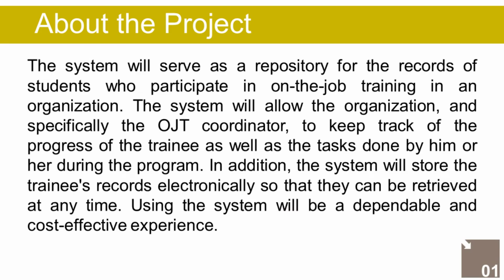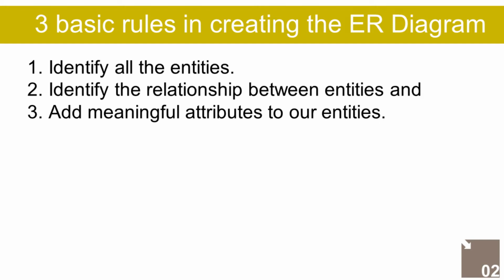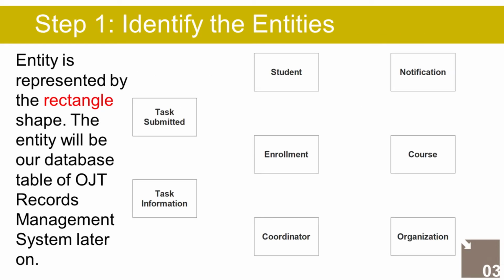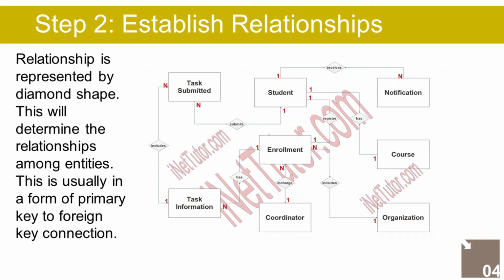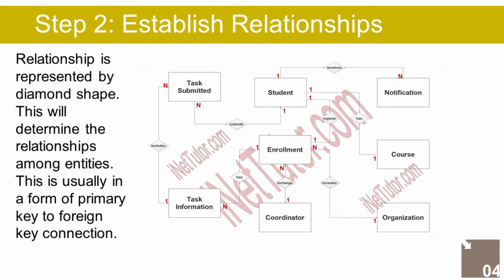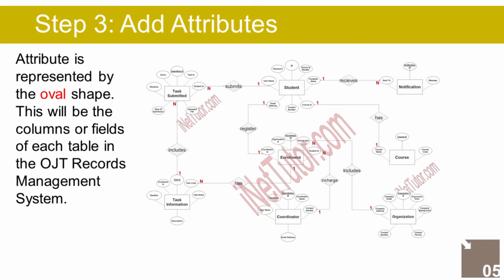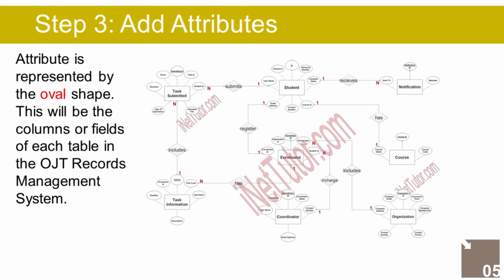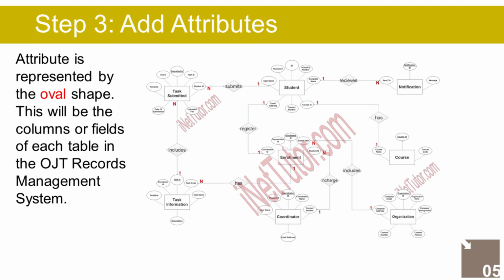OJT Records Management System Entity Relationship Diagram